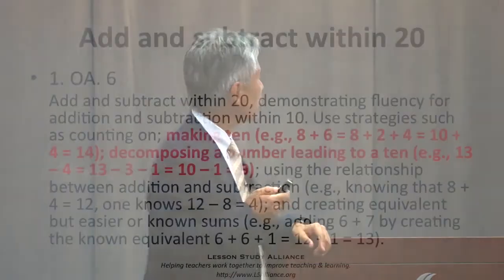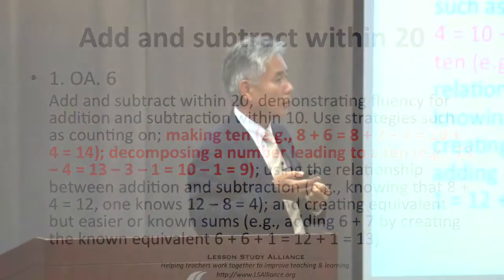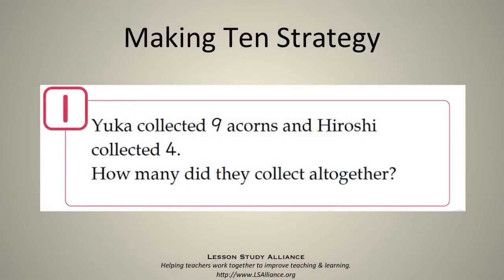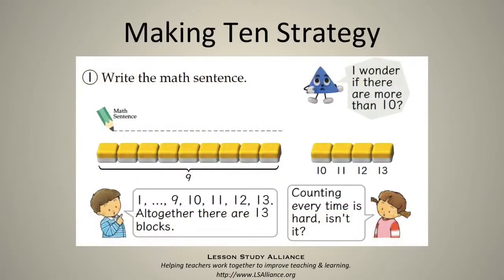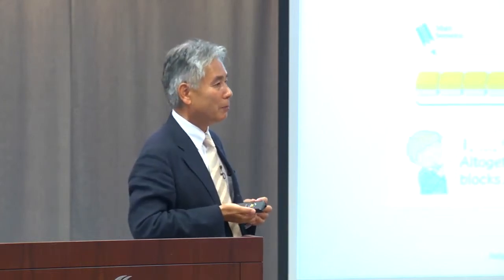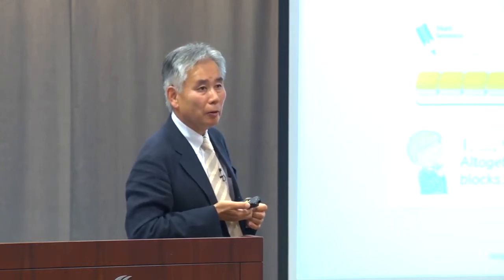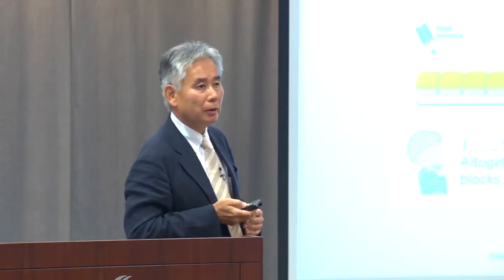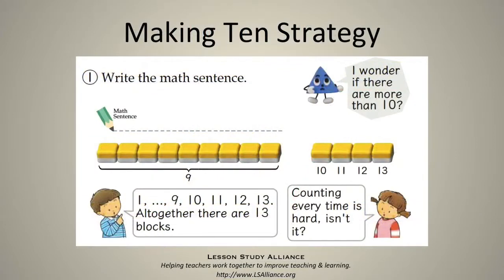Planting the Seeds for CCSS-M, Part 3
Dr. Akihiko Takahashi explains how students might use several different ways to answer the math problem, 9 + 4. He encourages educators to allow students to make sense of math problems and ask them to justify their answers, and emphasizes the importance of planting the seeds for mathematics problem solving in early grades.